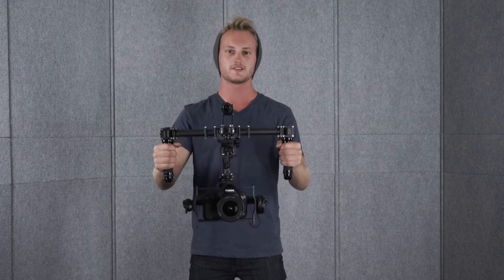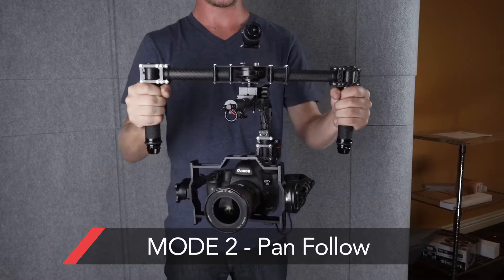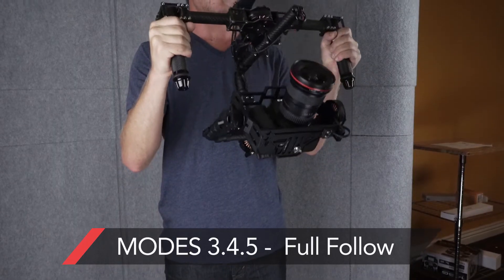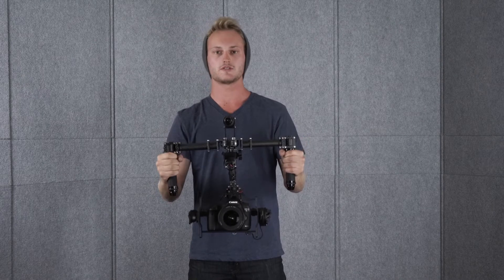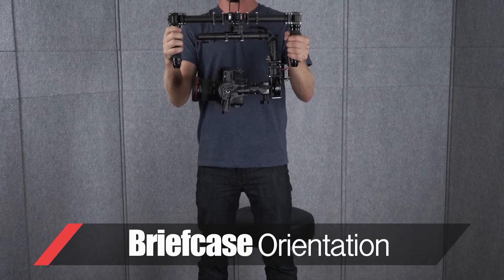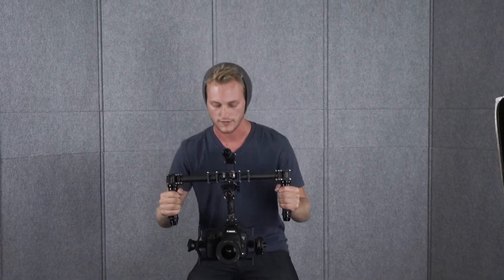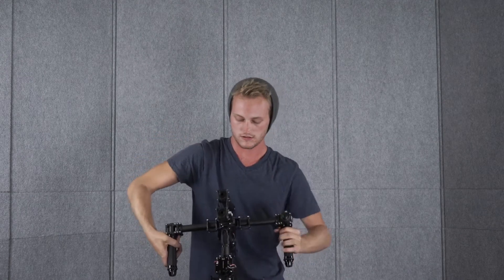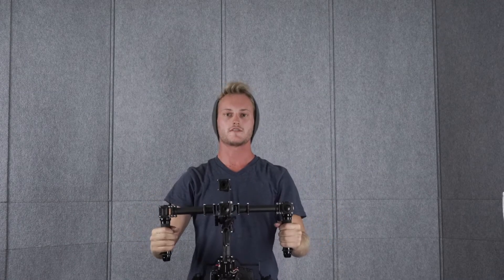Allsteady 5 Pro Features Overview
The Allsteady 5 pro is loaded with useful functions. 5 Modes of operation allows for all types of creative shooting. The easy to use and intuitive joystick makes it easy for a one person operation.